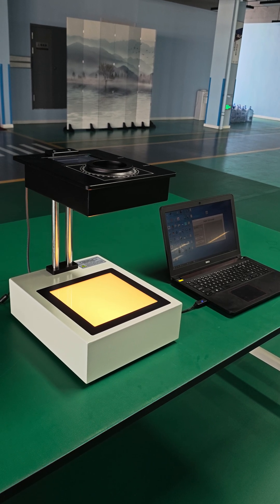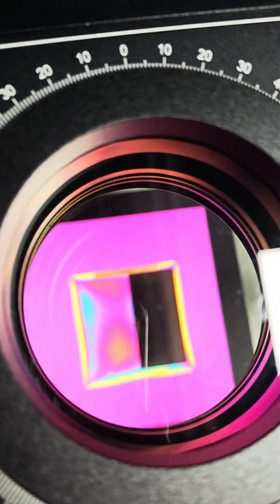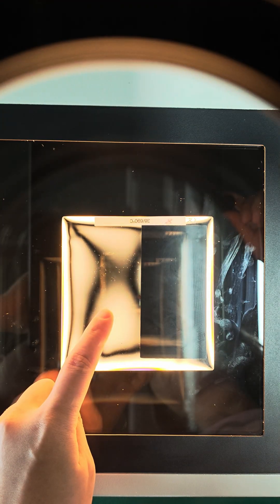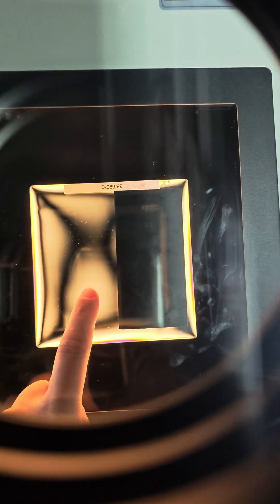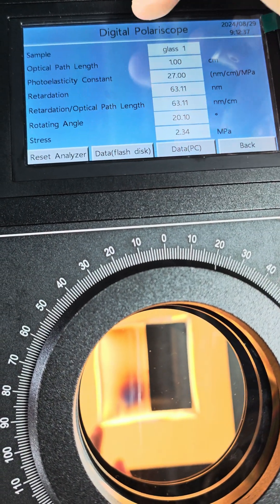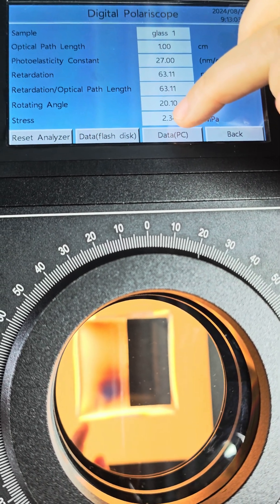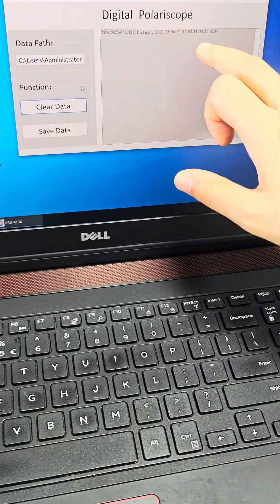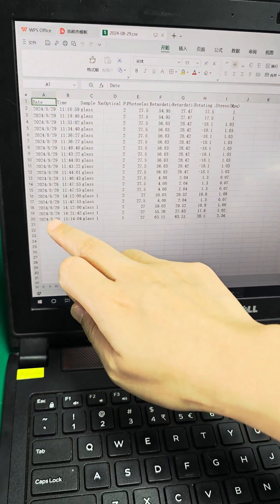How to measure glass stress with a digital polariscope?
Different from traditional manual-operated polariscope , the new digital polariscope is designed with a touch screen to display glass-stress related value .
Rotating angle , retardation , retardation per cm and stress value displays automatically when rotating the top analyzer.
At the same time , data save function is added . Users can save stress measurement data to a flash disk or transfer it to the computer easily .